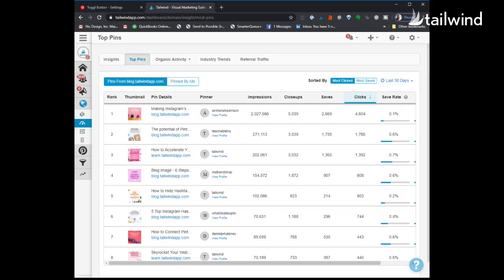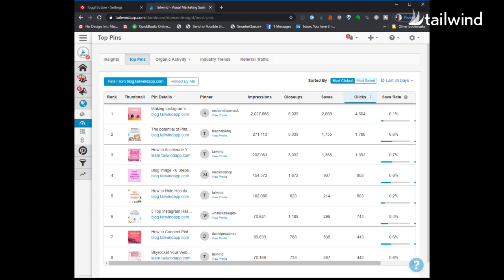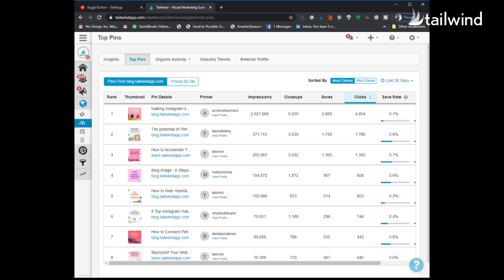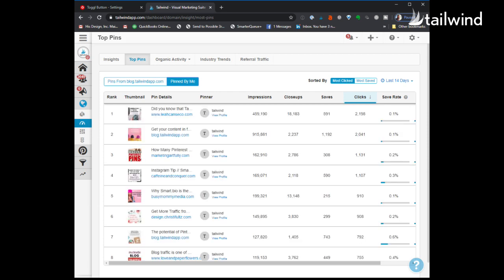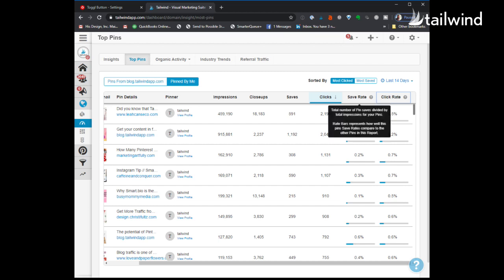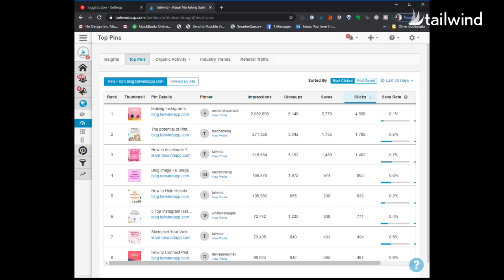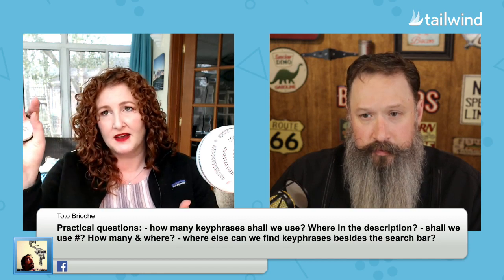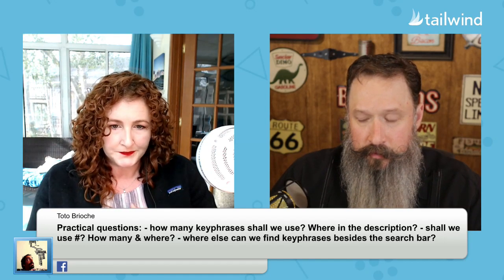The Magical Power of Pinterest Keyword Research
What secrets to greater Pinterest success lie hidden in plain sight? It’s not hard to find - in keyword research and Trends (well, in the US anyway!).  Learn how to use Pinterest for keyword research for success on and off Pinterest.

AND, back by popular demand, Justine will pop in for a Pin redesign or two. Don’t miss it!